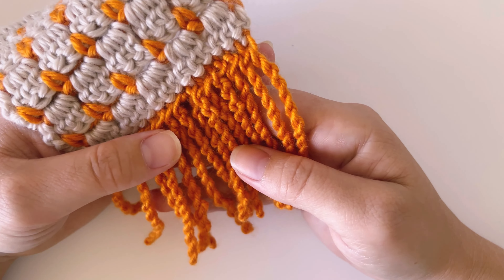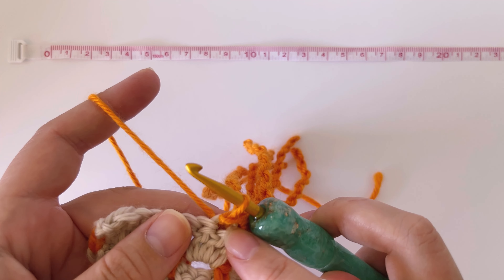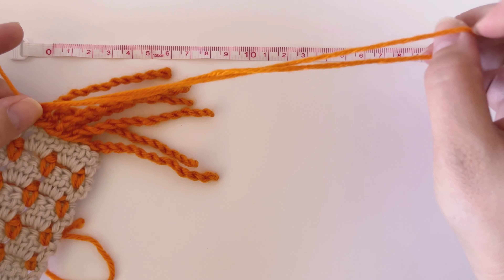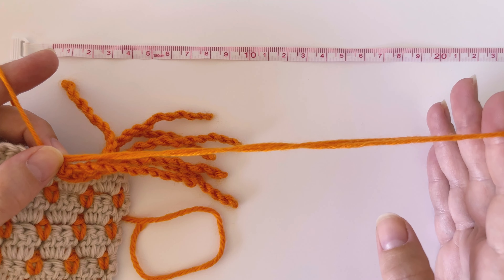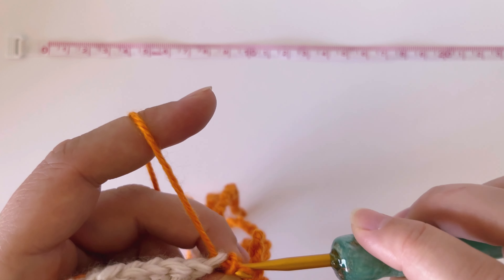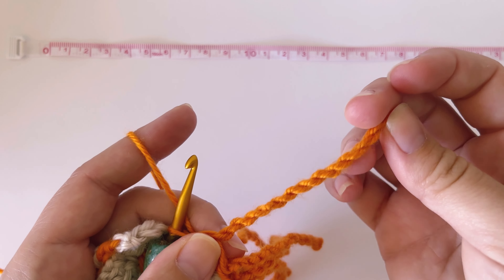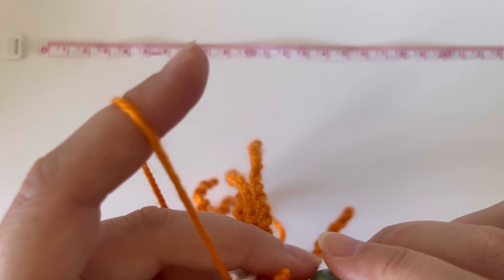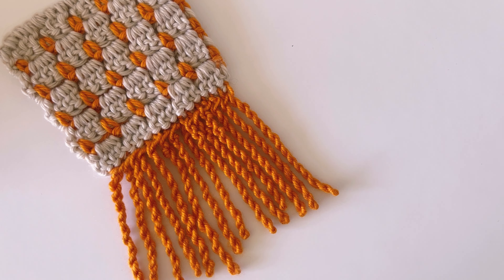Learn How To Make A Twisted Fringe For Crochet Projects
Twisted Fringe is a fun decorative finish perfect for adding to your crochet scarves or blankets.